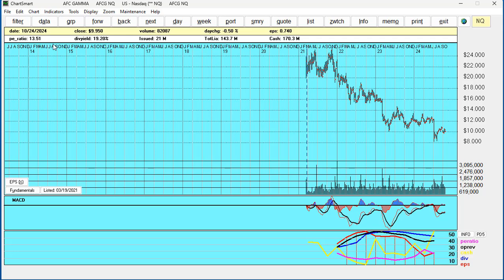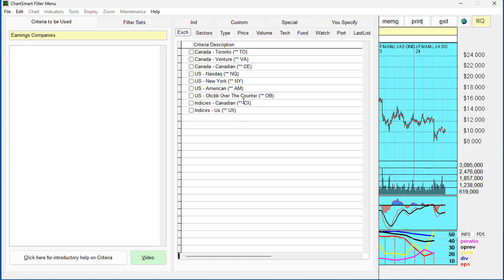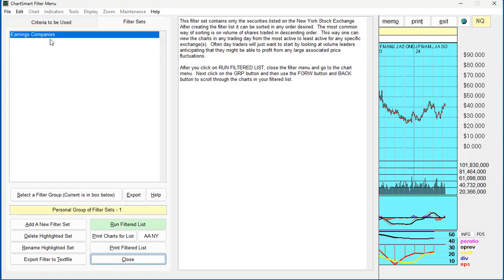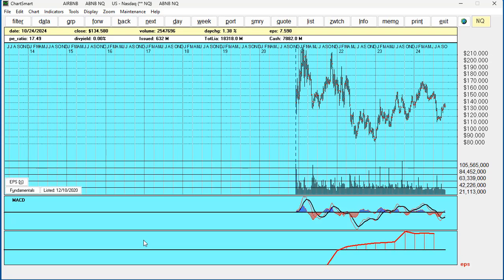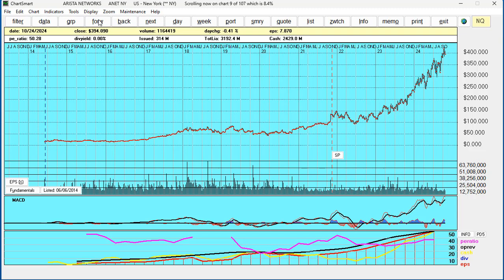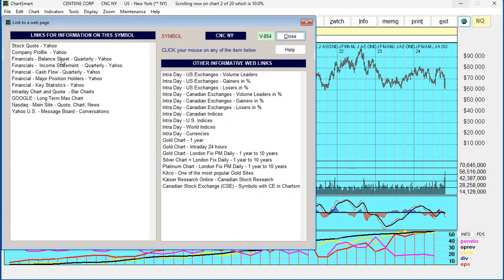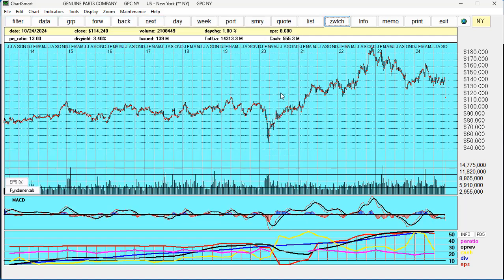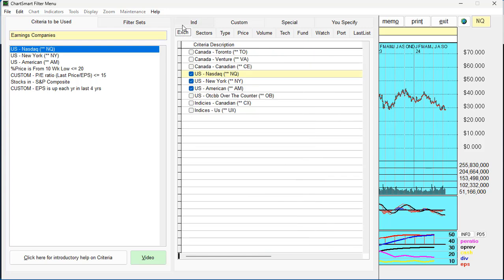Chartsmart Global - screening for stocks with earnings growth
Let us know your thoughts at . Chartsmart Global is extremely flexible allowing you to for example screen for companies that have had earnings growth every year for the last 3 years, 4 years, or 5 years.  These screens apply to revenue, dividends, and over 10 other fundamental quarterly and yearly trend screening like in accounts receivable, or inventories.  As always, combine with other technical and fundamental screens.